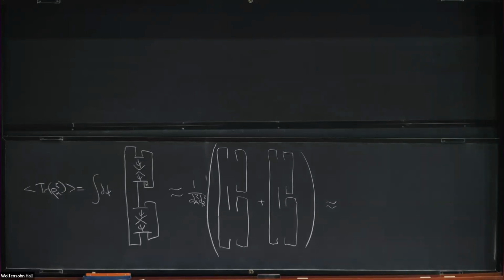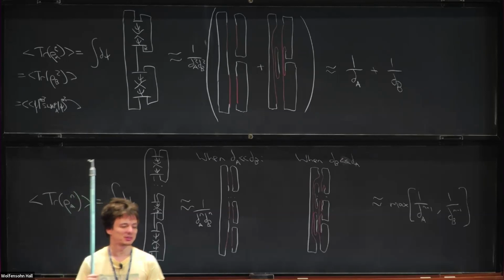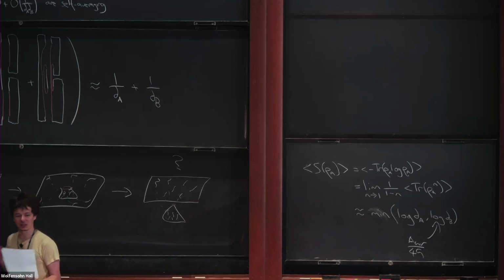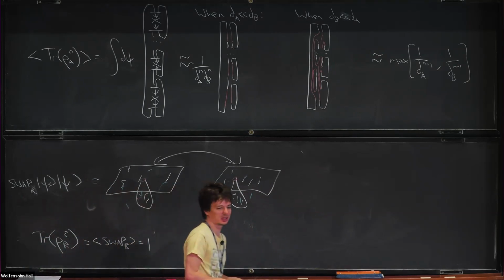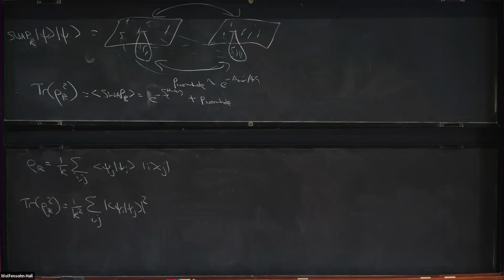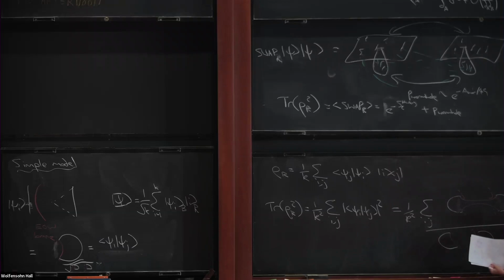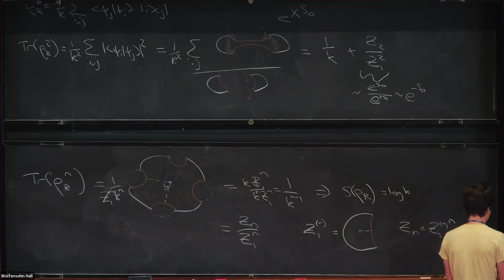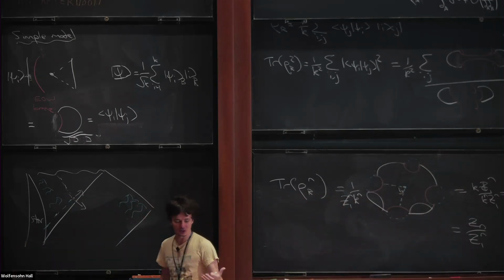The Page Curve from Gravity - Geoff Penington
Workshop on Quantum Information and Physics

Topic: The Page Curve from Gravity
Speaker: Geoff Penington
Date: August 22, 2024